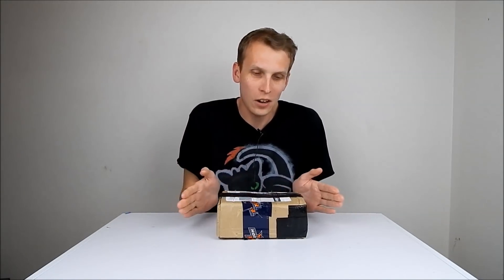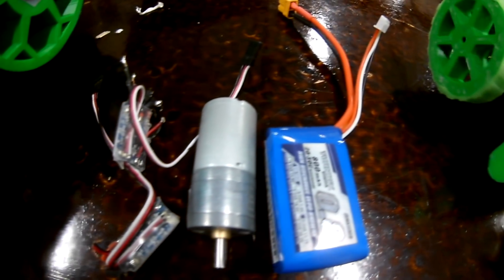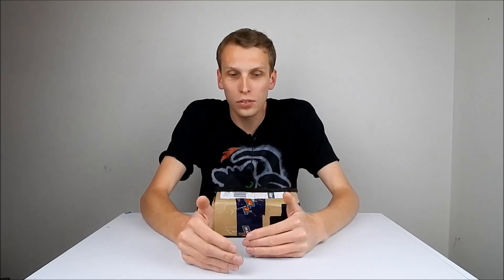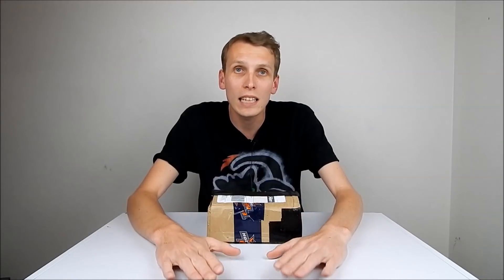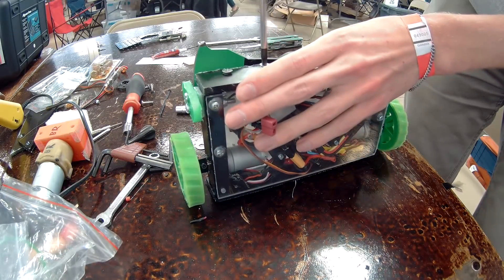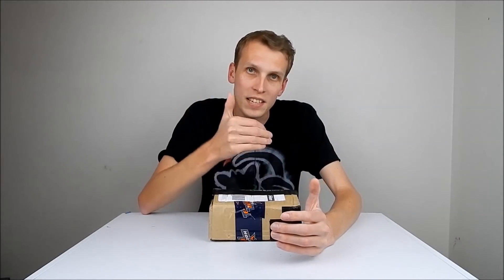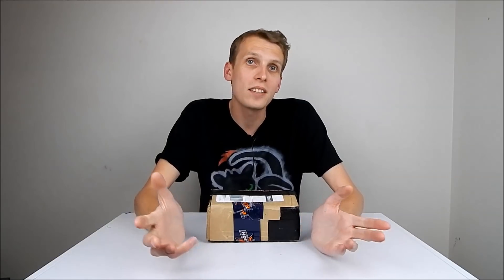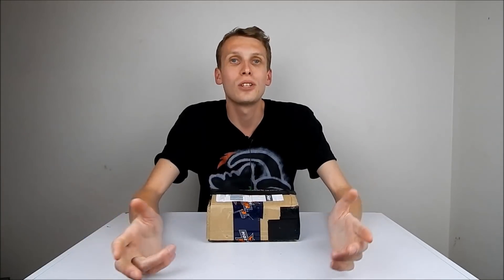Sparkfun AVC 1.3kg robot battle report!!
This week we look at how my beatleweight performed at Sparkfun's AVC

This is a long video with only a couple of fights. The fights can be found here:
3:50 - first spin up test
5:57 - AnnieRUOK vs RumHam
9:48 - AnnieRUOK vs Black Hole